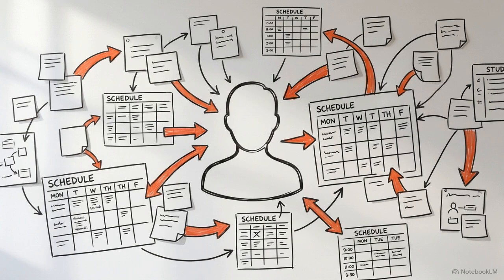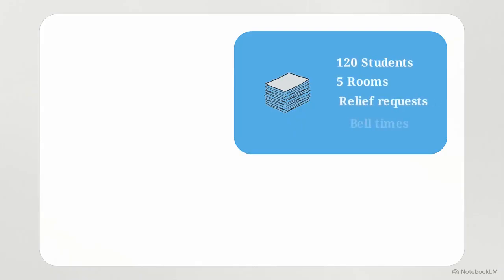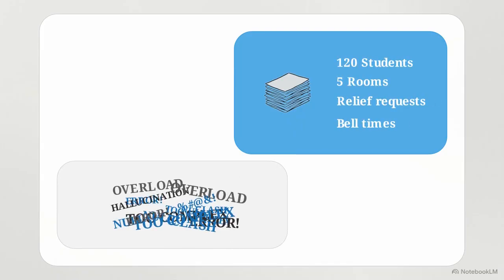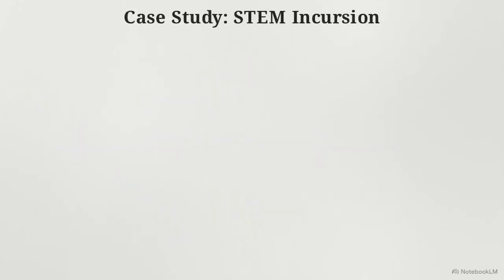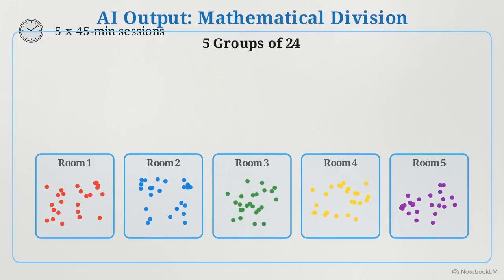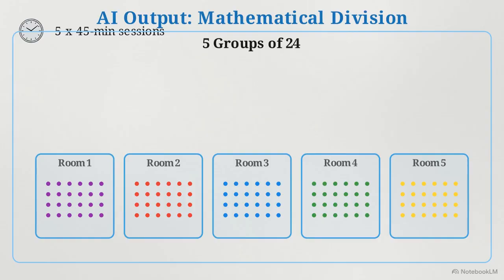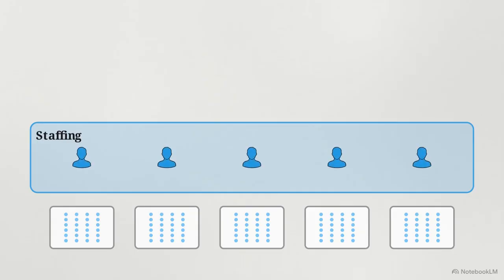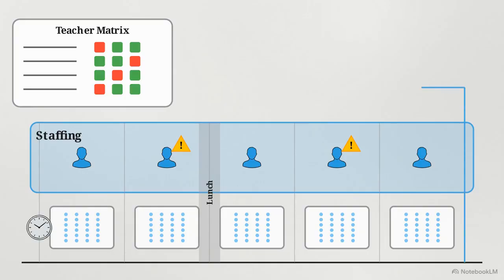How to Use Chain of Thought Prompting for Complex Planning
Learn how the Chain of Thought framework can become a top AI prompt structure for teachers. Made with NotebookLM from my Teachers AI Cafe podcast episode.